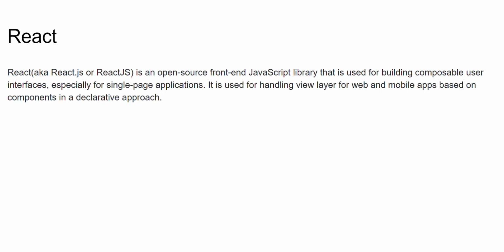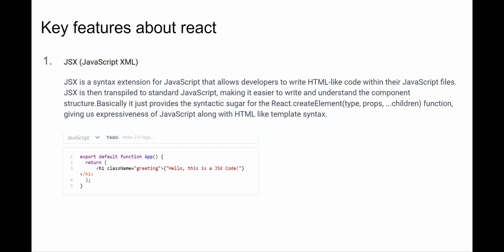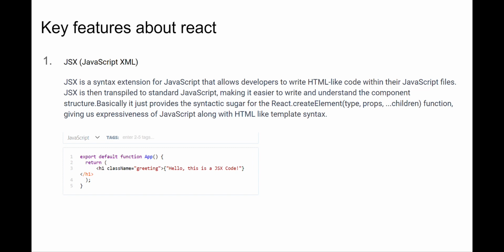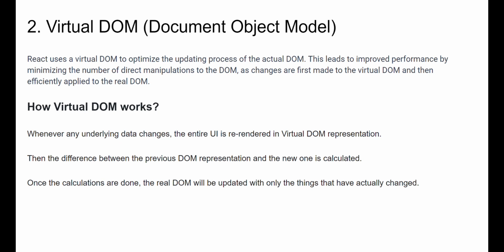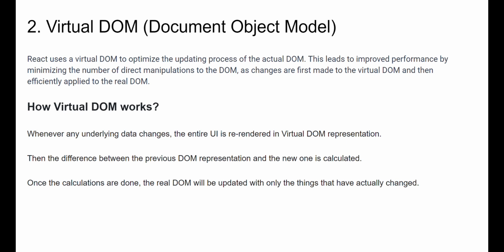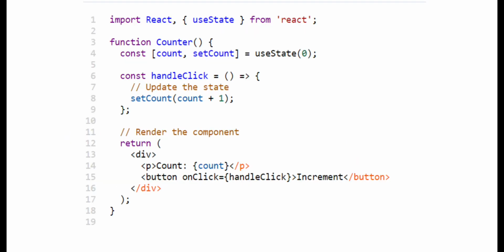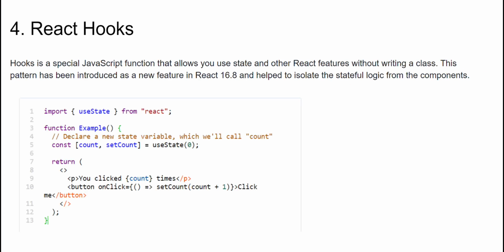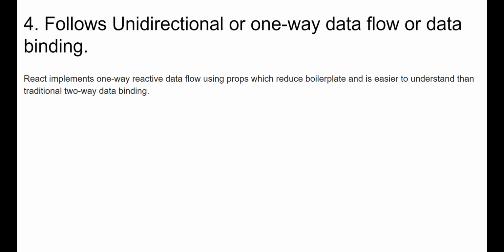React( JSX, virtual dom, component-based architecture, react hooks, one-way data flow)